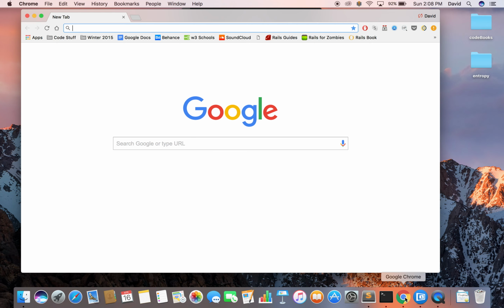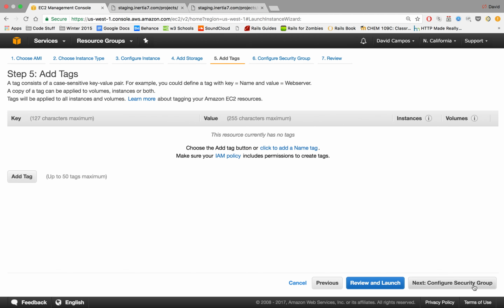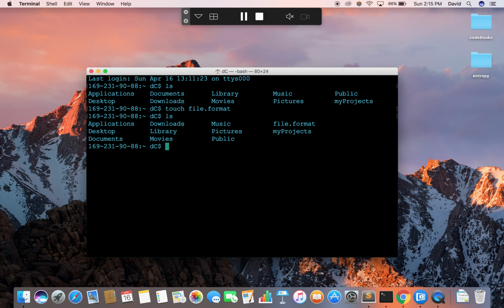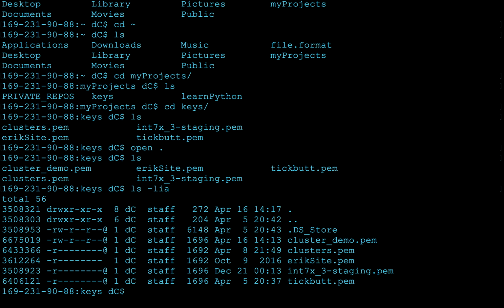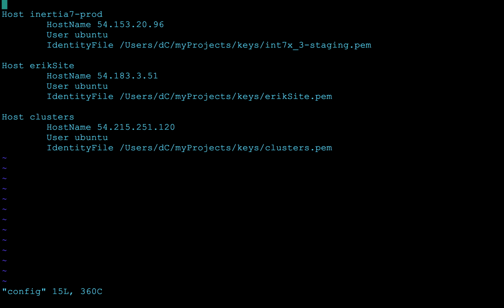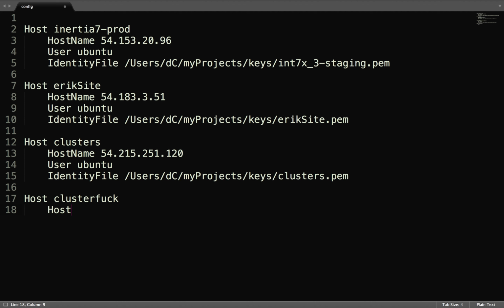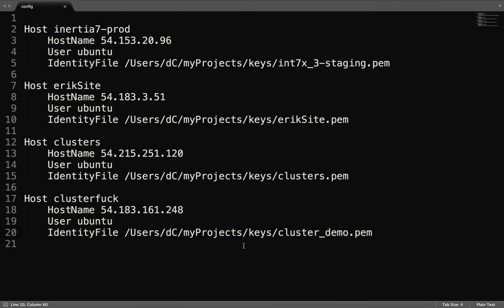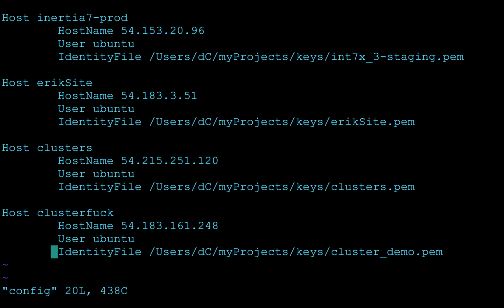Launching EC2 Instance on AWS (Ubuntu 16.04 LTS)